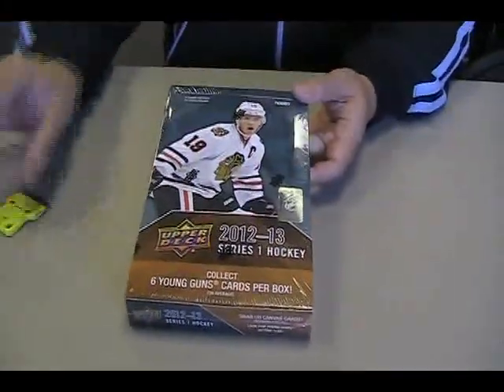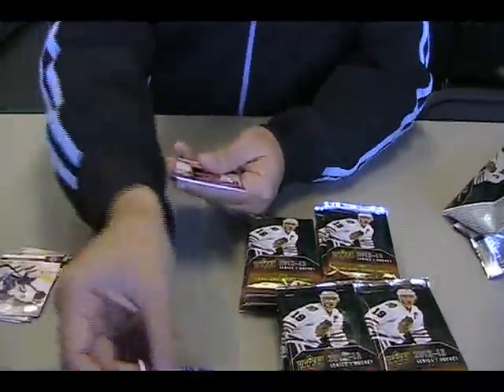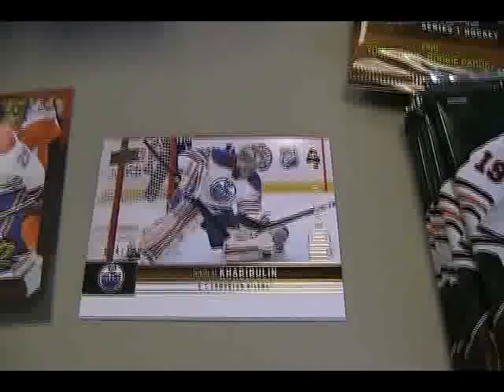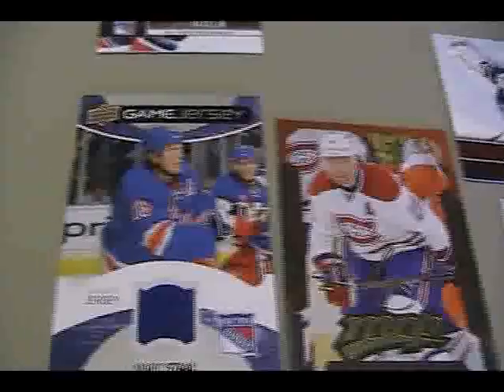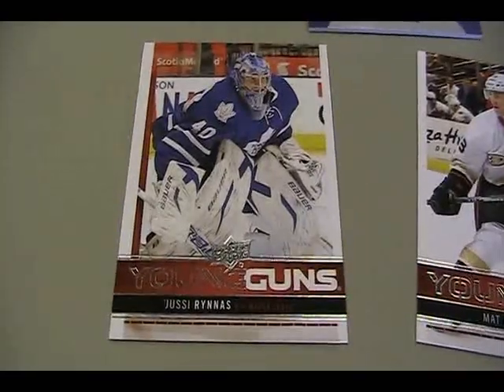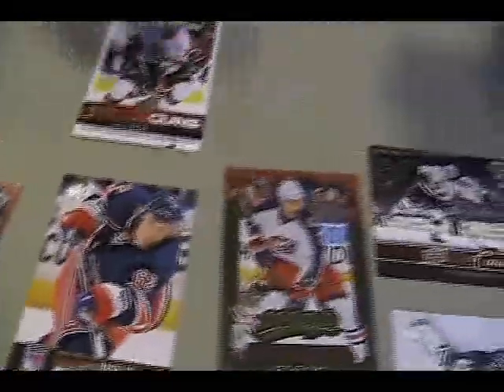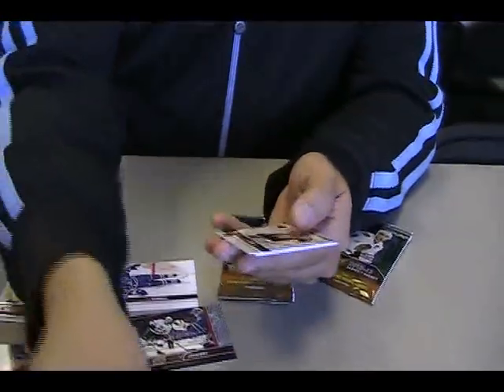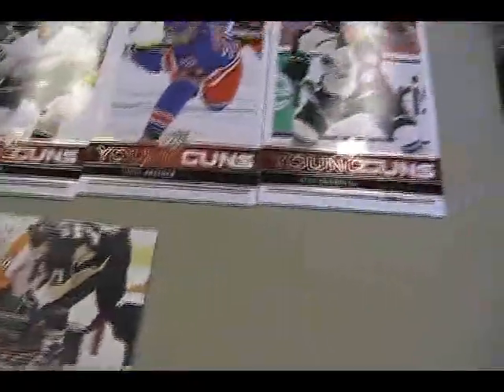12/13 Upper Deck Series 1 Hobby Box Break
Want to win some of these cards? Instructions:
2. Write a comment about what you thought of the product or my review of it.
3. Leave your YOUTUBE username along with your comment!
That's it! I will have a random drawing sometime after the end date which is WEDNESDAY, NOV. 21, 2012.
Good luck!